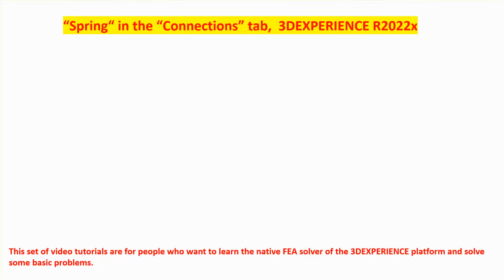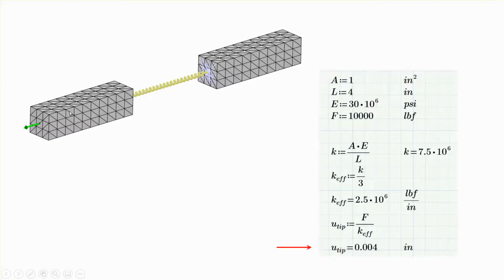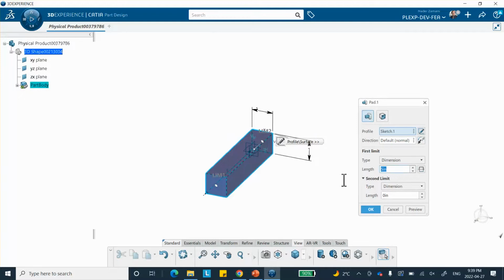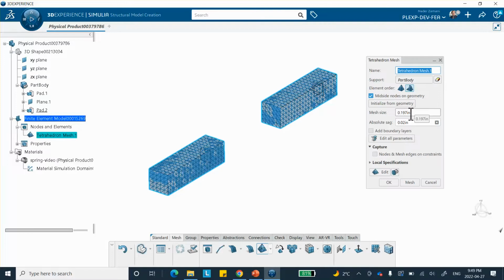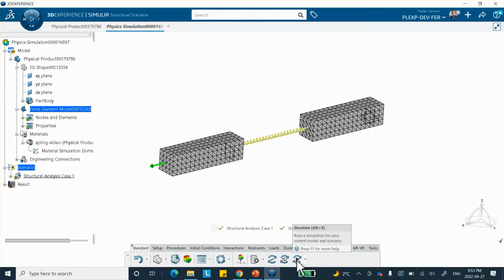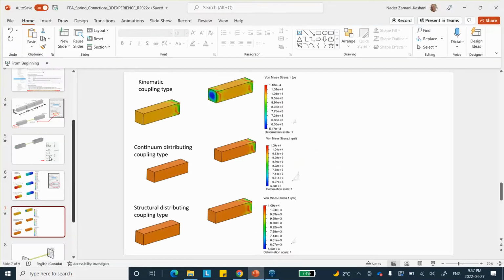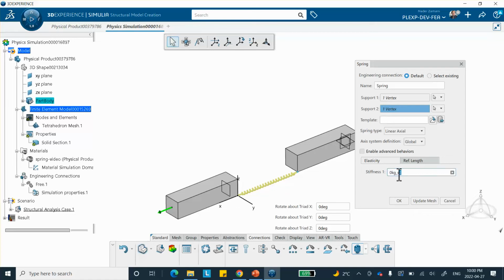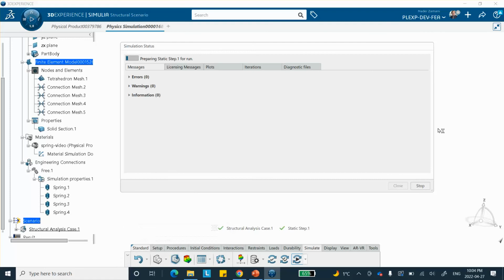FEA Spring Connections 3DEXPERIENCE R2022x